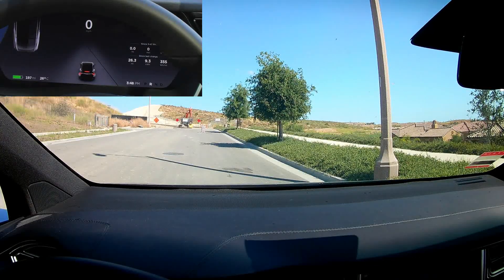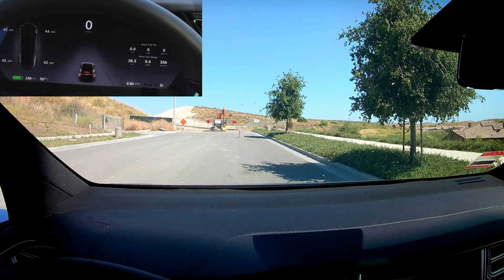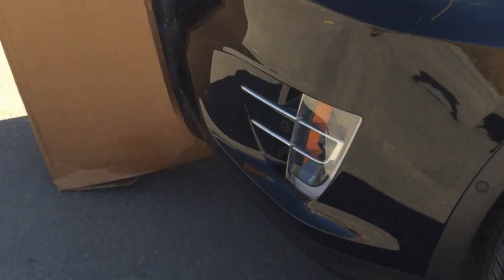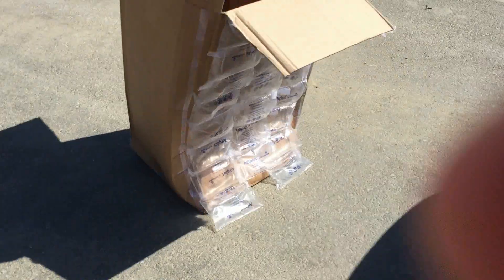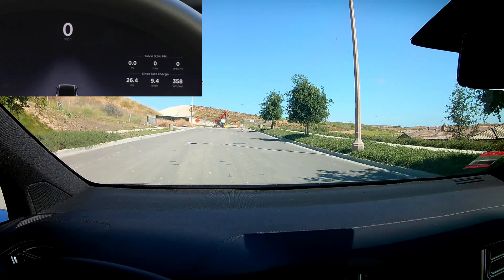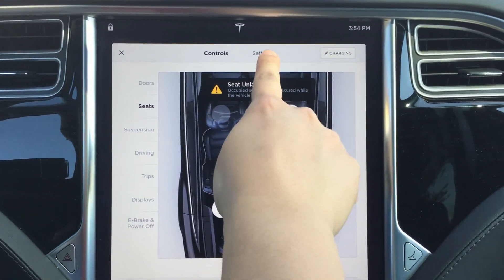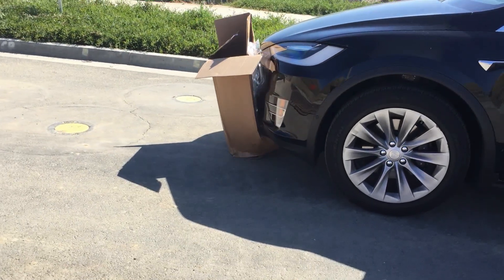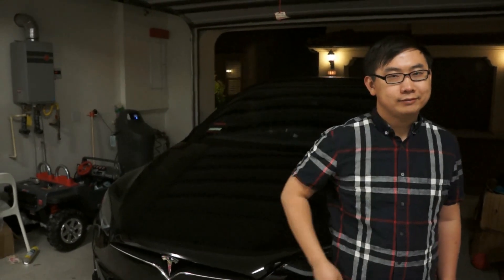#54 Tesla Automatic Emergency Braking Test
I went with all the rules with AEB and it still didn't trigger. I'll see what the Service Center guys have to say.